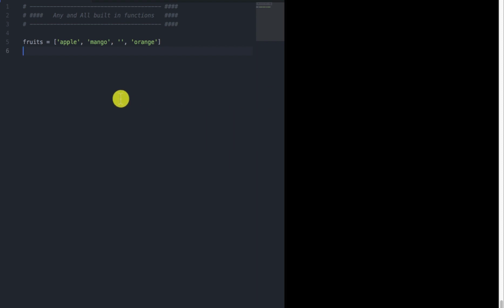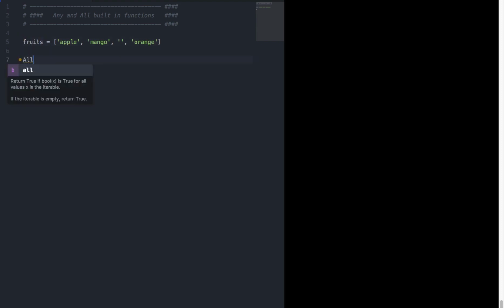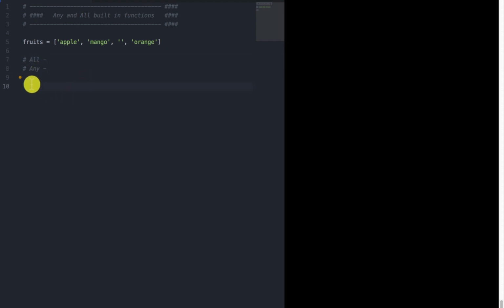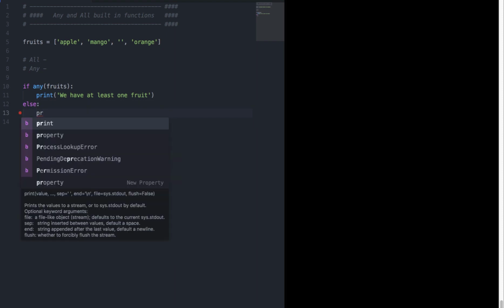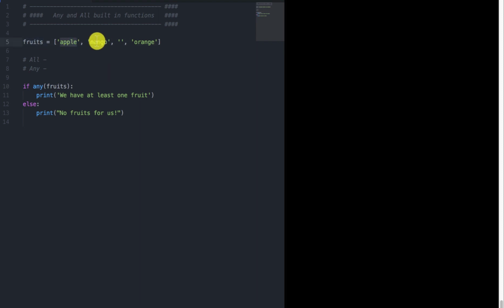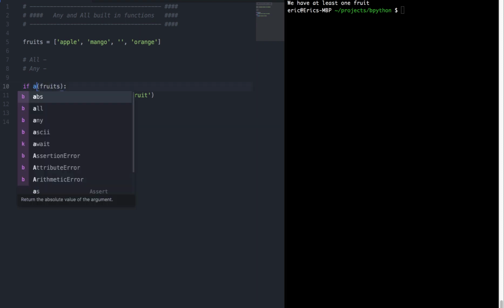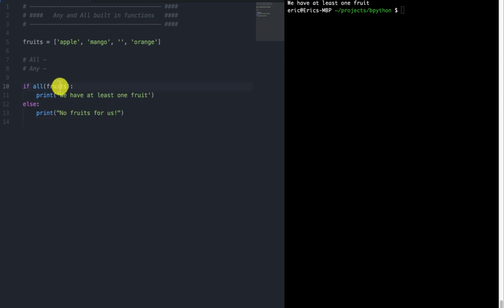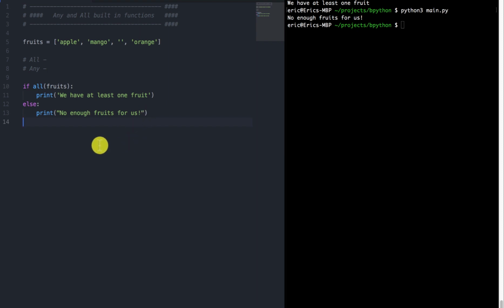Any and all Python built in functions